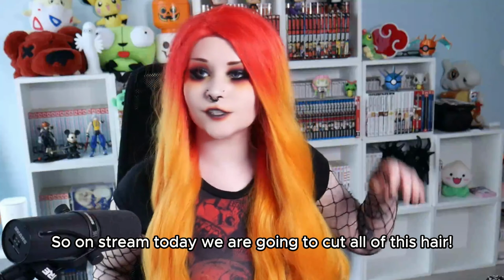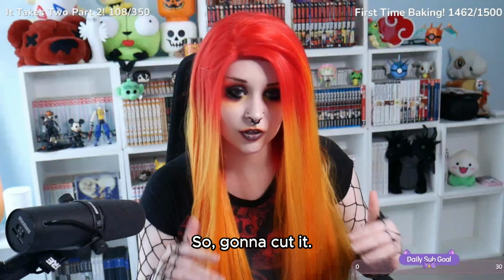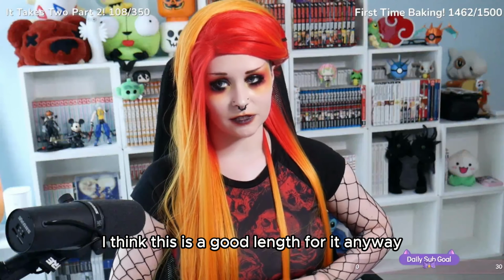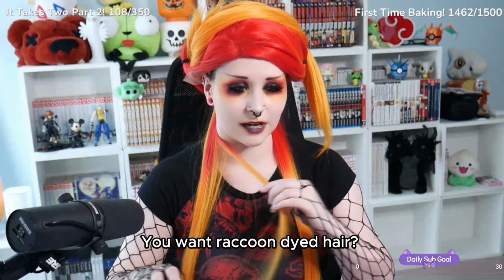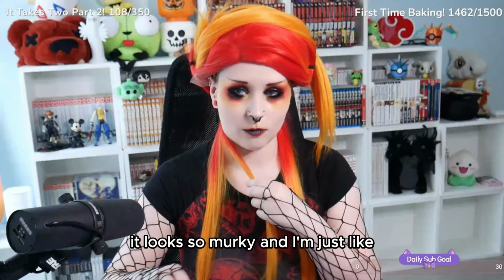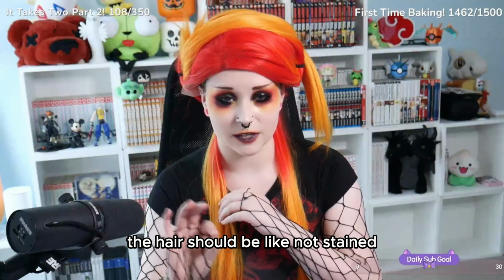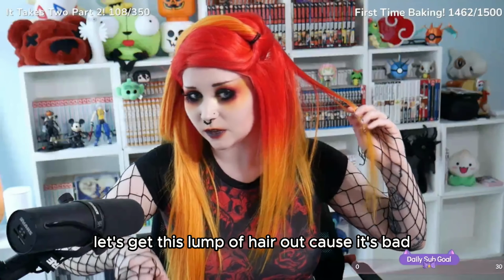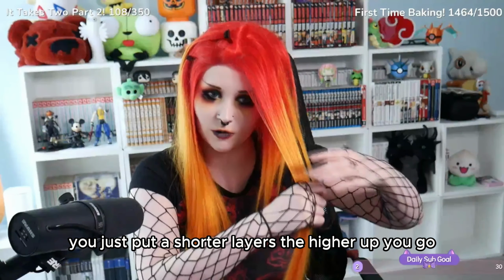Emo Scene Restyling Wig Tutorial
This style will work on real hair too just be careful to use professional hair cutting scissors or you may damage your ends and give yourself split ends which is a problem in and of itself which you don't want!